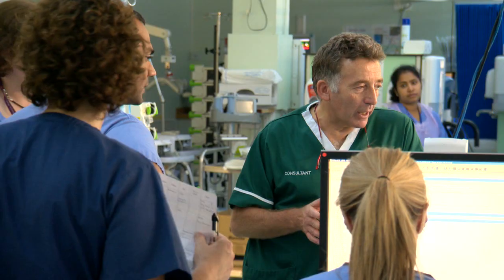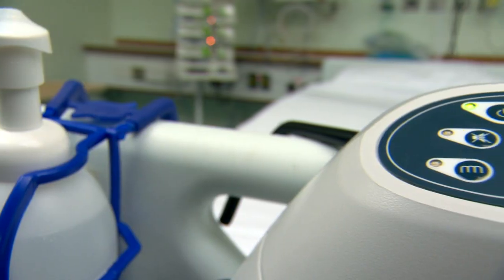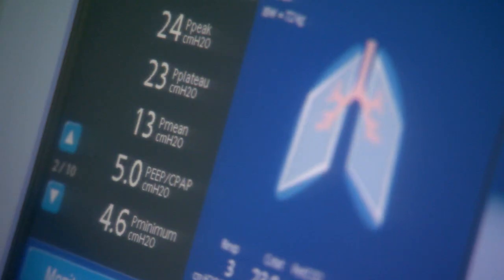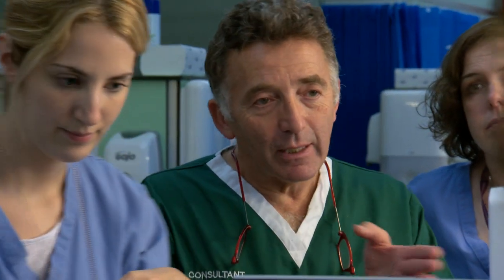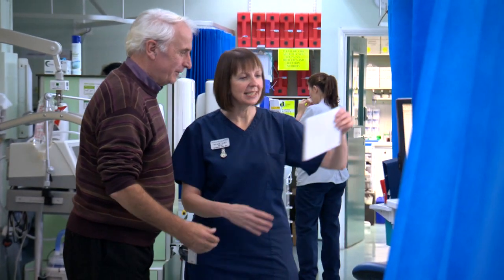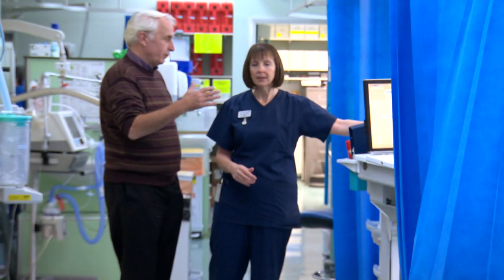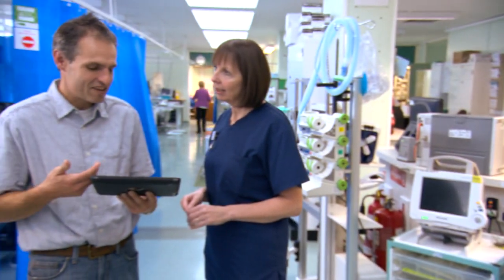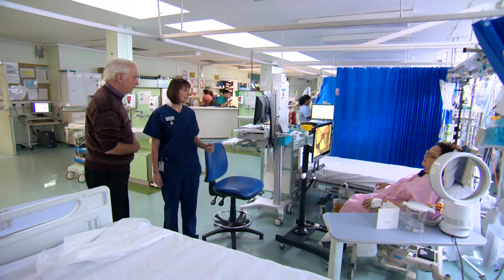Insight into Intensive Care at the Royal Berkshire NHS Foundation Trust